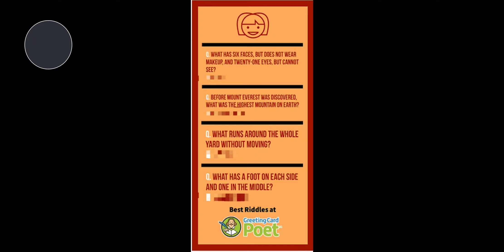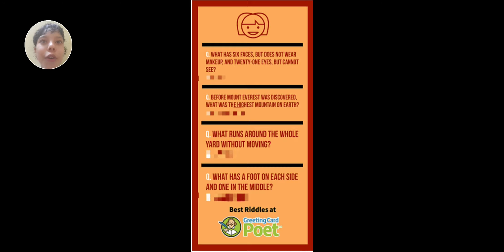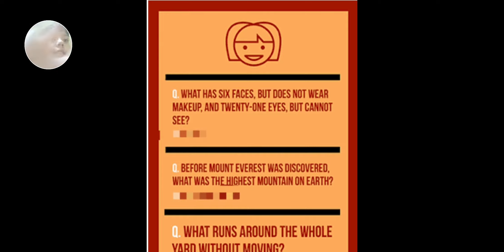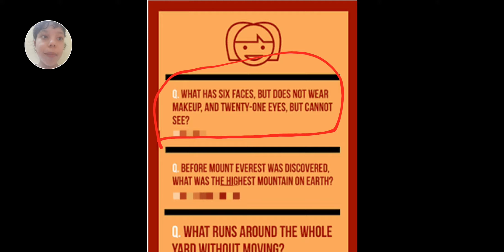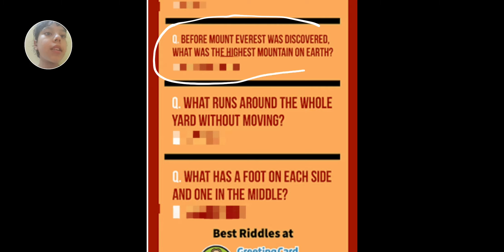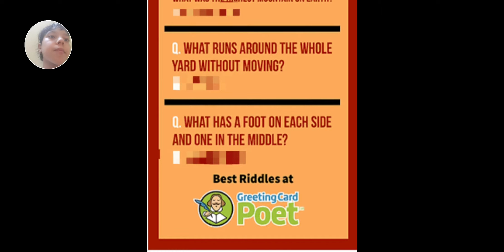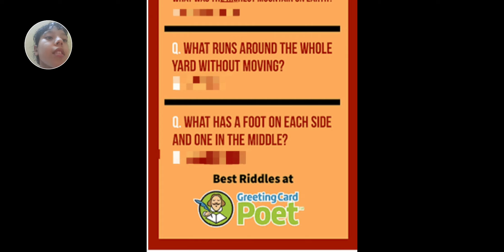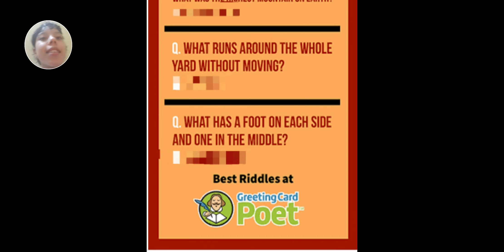Amazing brain twisting riddles from world wonders